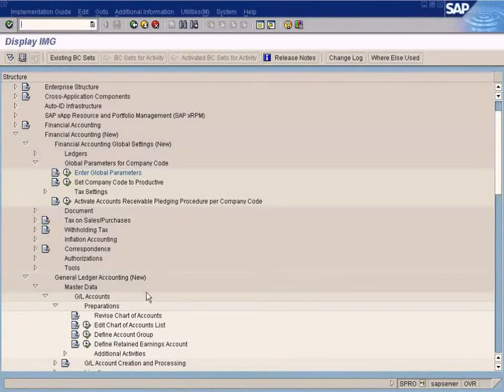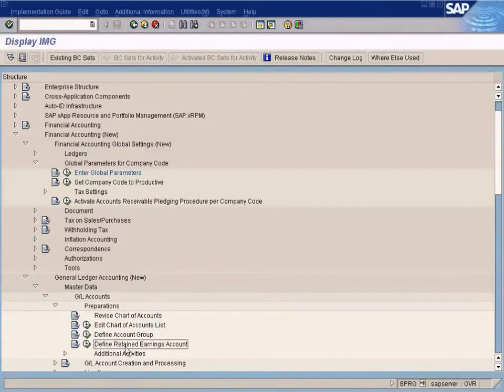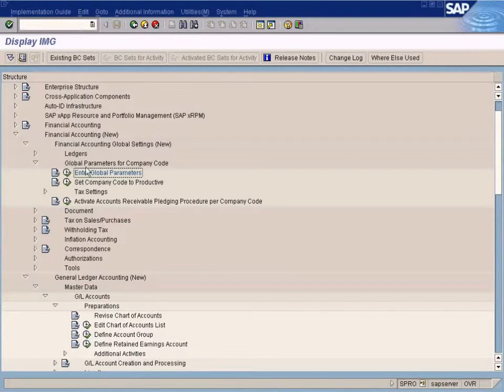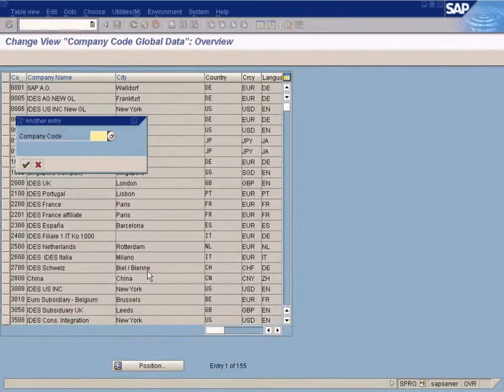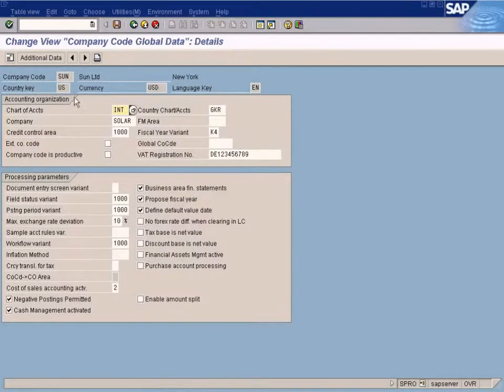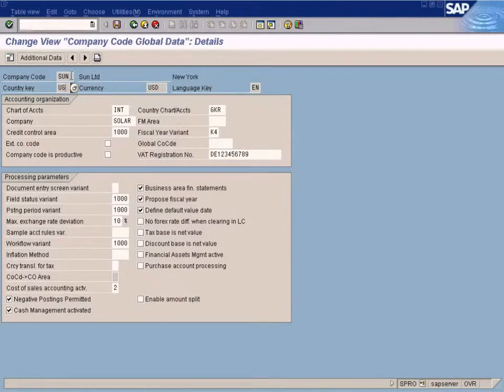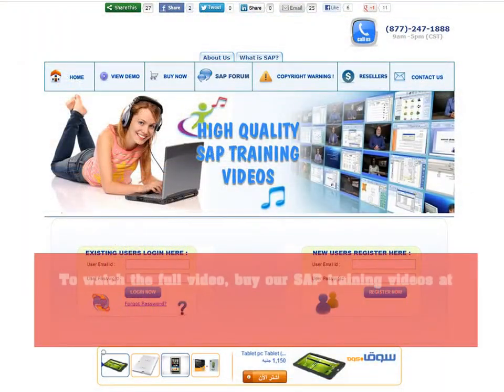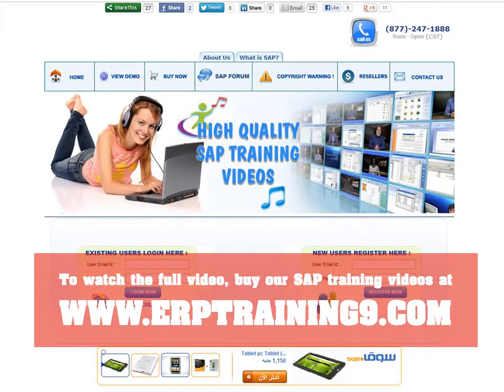SAP Create Retained Earnings Account